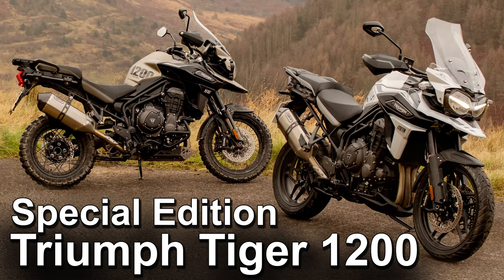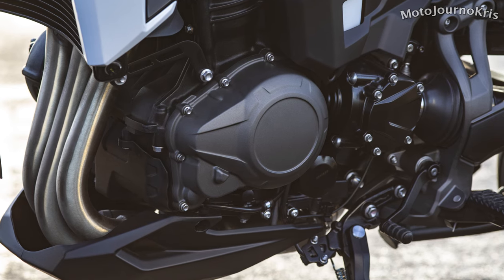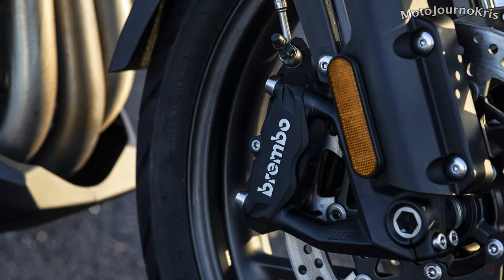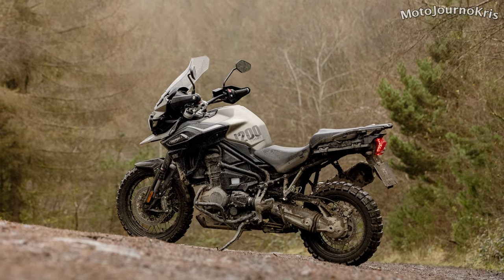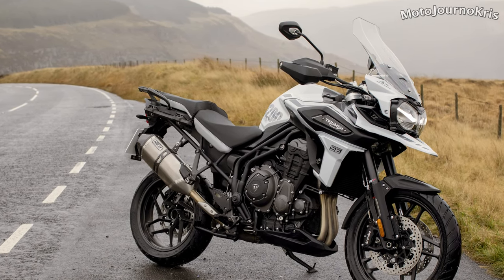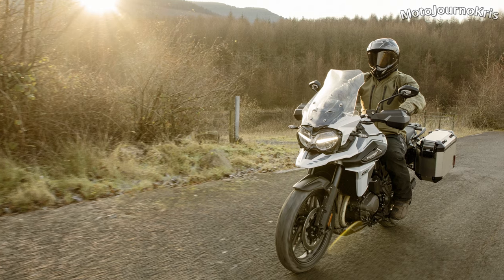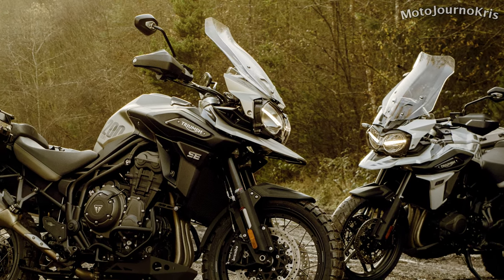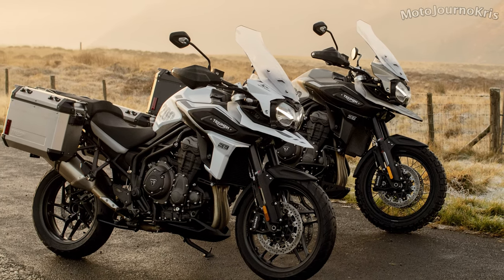2020 Triumph Tiger 1200 Special Editions Announced - Desert & Alpine SE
Triumph have announced two special edition Tiger 1200 models for 2020, the Tiger 1200 Alpine edition based on the XCx and the Tiger 1200 Desert edition based on the XRx.

Both benefit from the addition of the Triumph Quick Shift system, as well as an Arrow titanium silencer, alongside special edition paint schemes, graphics and new SE badges on the radiator guards.

Here's a quick look at the two new models in question:

Images courtesy of Triumph Motorcycles.